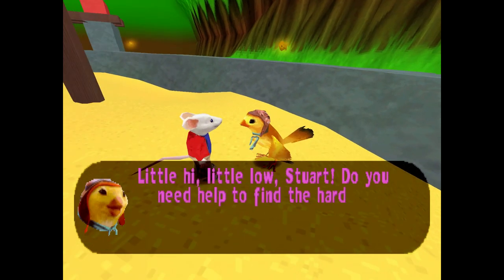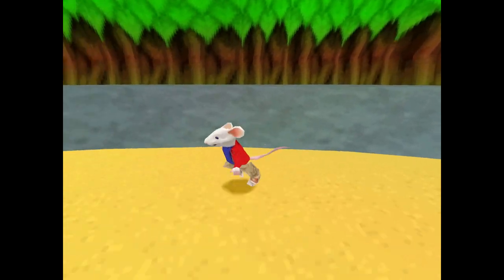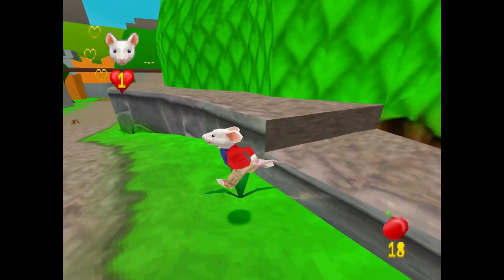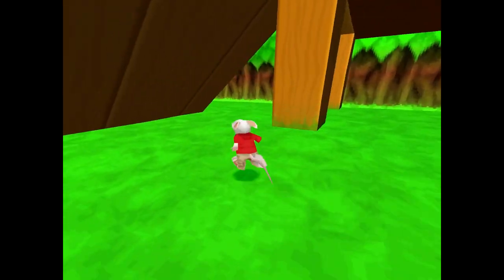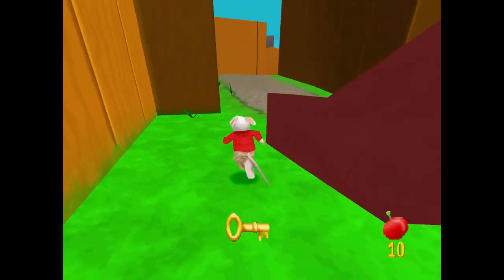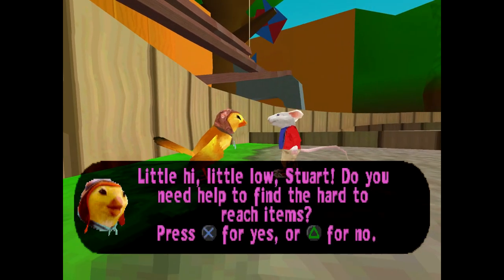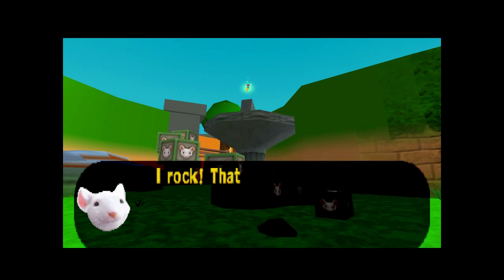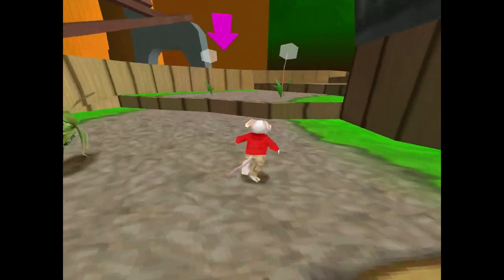Let's Play Stuart Little 2 - Part 3 - Central Park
Part 3 of my Stuart Little 2 Let's Play for the PS1! 😁
In this part, we go through and complete Central Park!